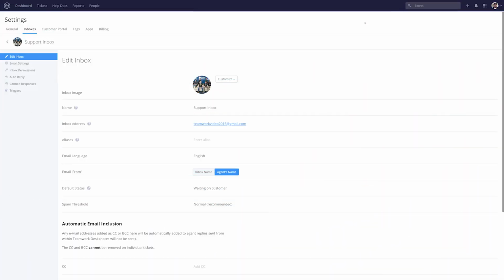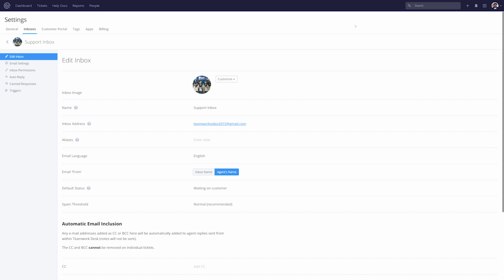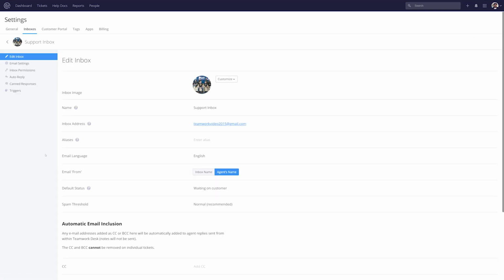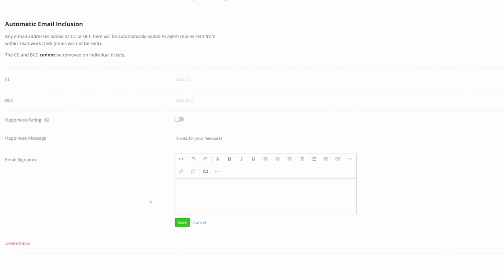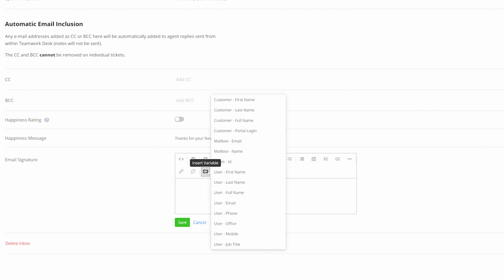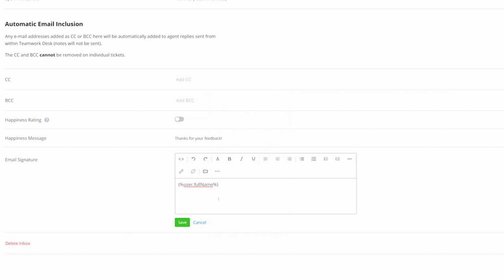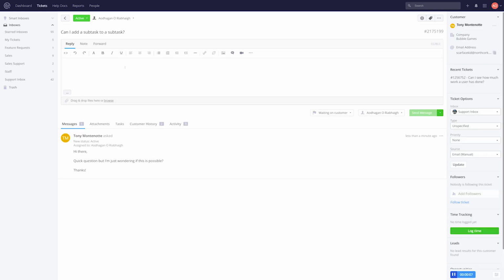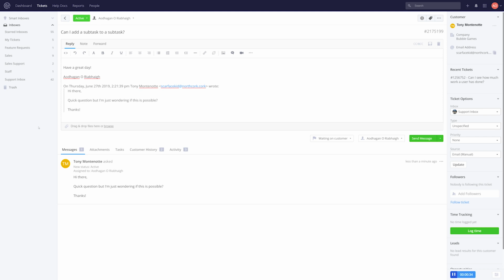Teamwork Desk - Inbox Signatures